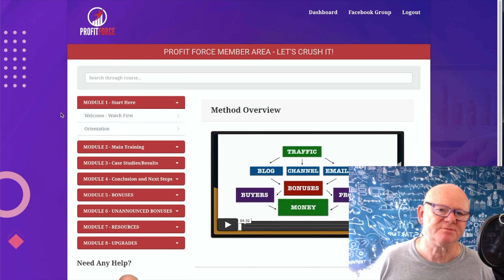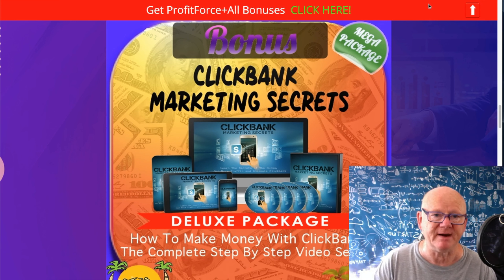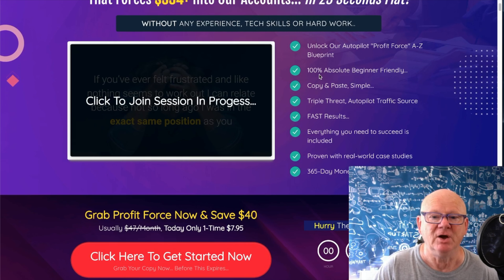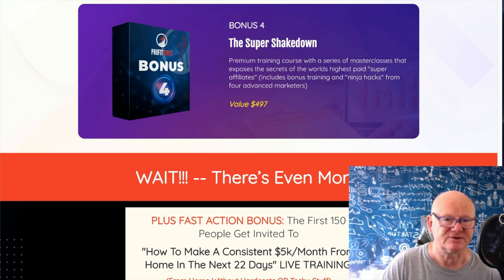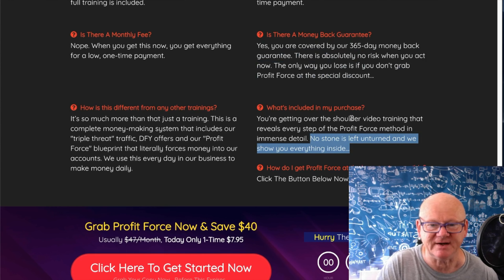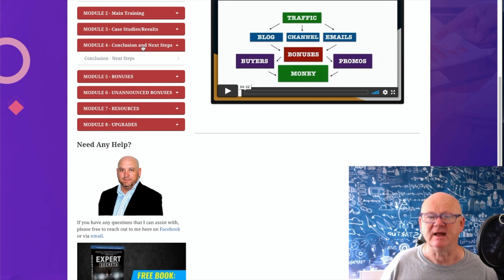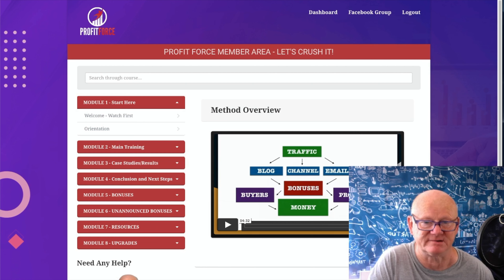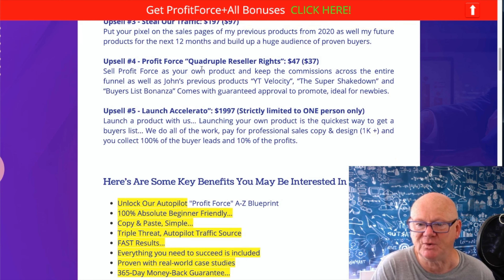Profit Force Review With Walkthrough + 🚦 MASSIVE ProfitForce 🤐 BONUSES 🚦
MAXIMUM BONUSES ARE INCLUDED

Profit Force Reviewed by Mark Gossage
So what's inside Profit Force???

Profit Force
Profit Force is a set & forget A-Z Commission Blueprint, combined with a secret "triple-threat" traffic source and DFY money pages that will literally "force" commissions into your accounts.
Profit Force Review